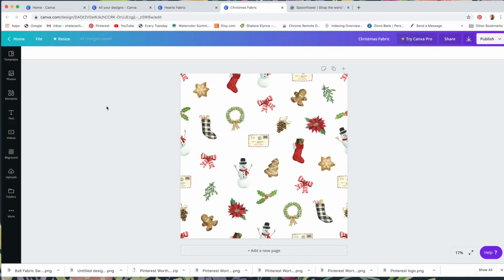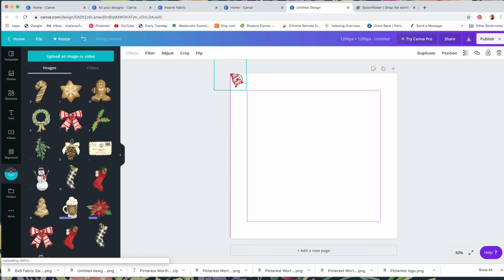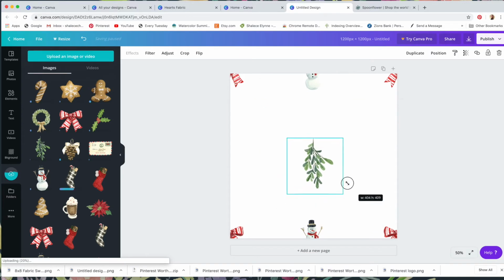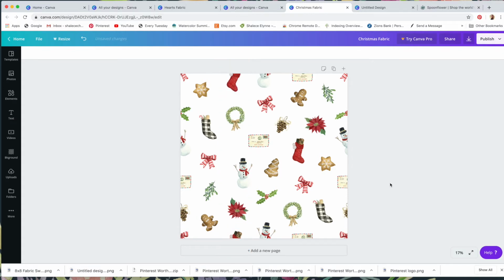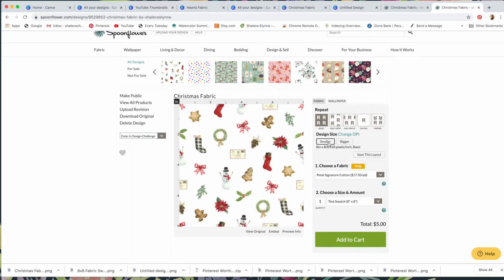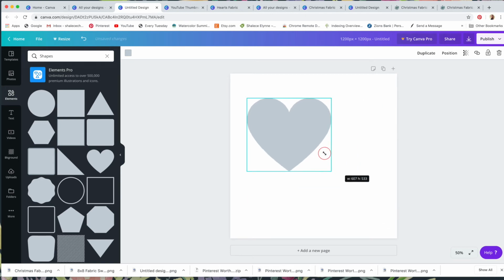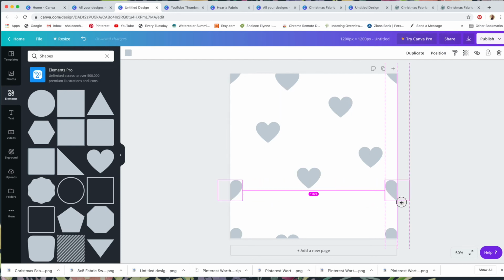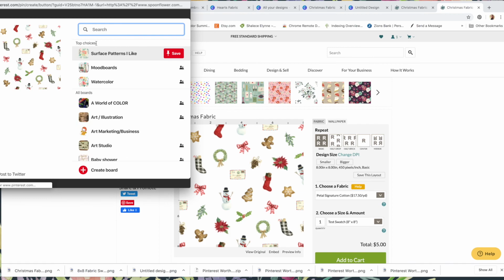How to make a repeat pattern for Spoonflower using Canva.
Learn how to make a seamless repeat pattern using canva. Step by step tutorial explains how to upload your design on Spoonflower so you can create your own fabric.